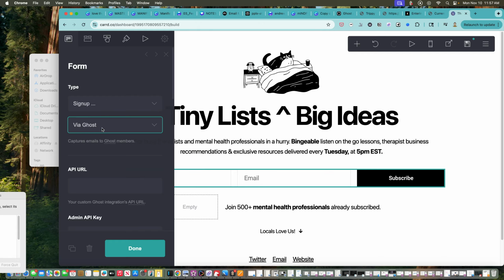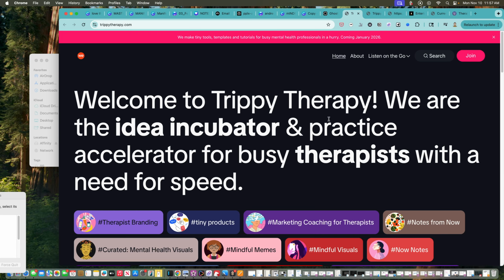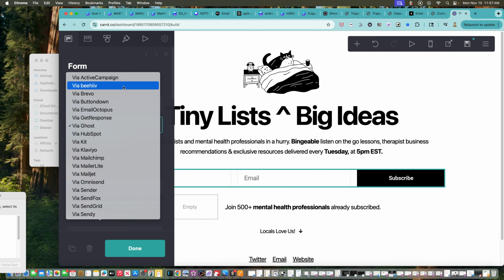Need a Substack Alternative Fast? You're Going to Love Ghost! ( Epsisode #01)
- the idea incubator and brand accelerator for busy coaches and mental health professionals with a need for speed